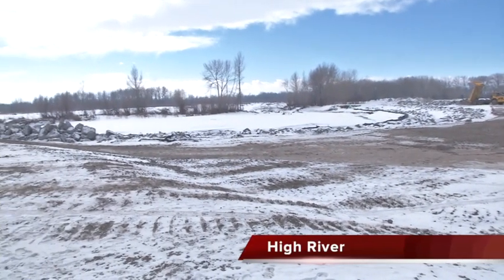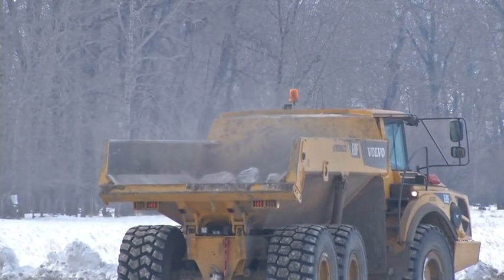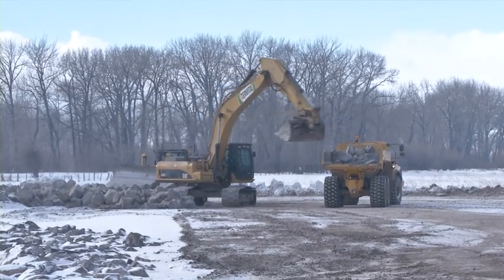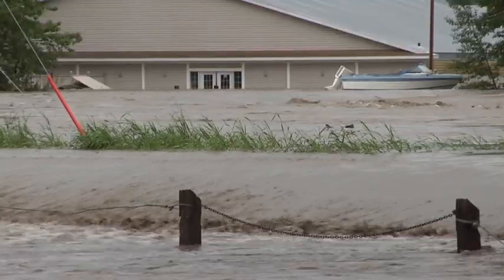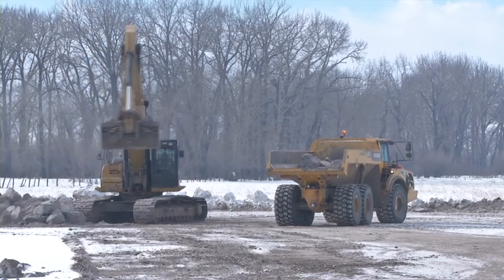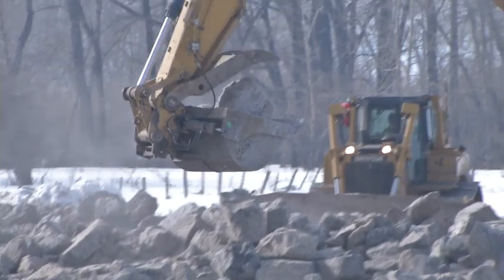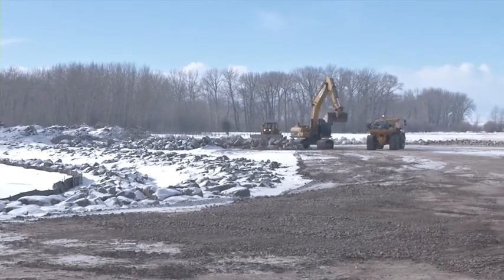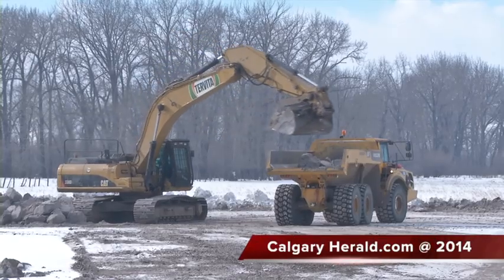High River races to finish flood protection work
Flood protection for High River will be finished by May as the town races to buffer itself before this year's wet season. Experts have marked May 15 as D-Day in their calendars — the time by which flood protection measures, including dikes and river bank stabilization, must be finished.